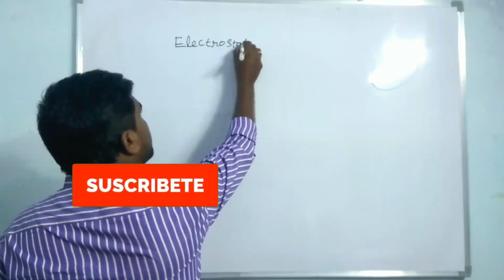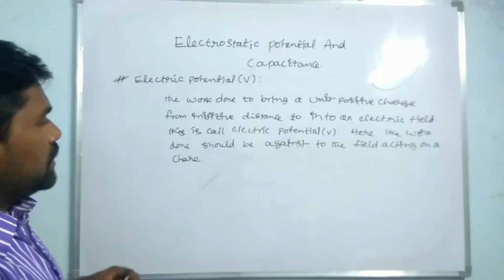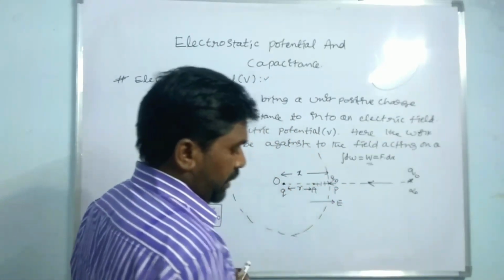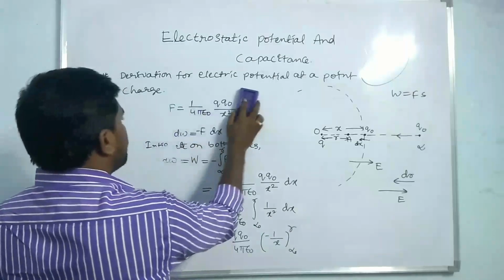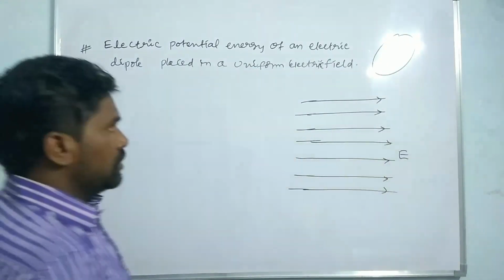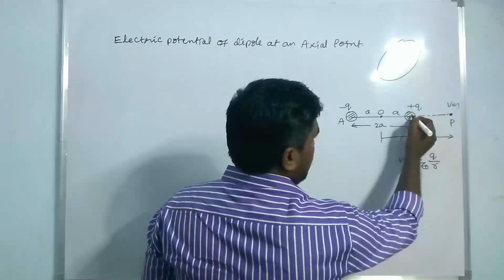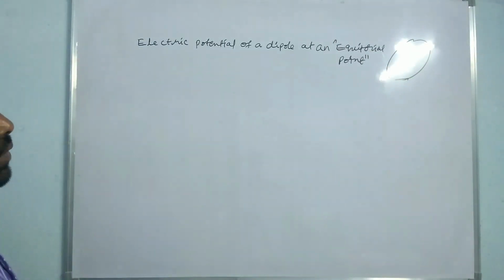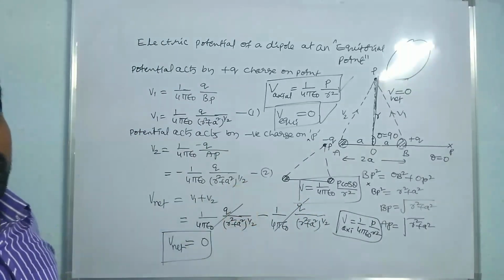Electrostatic Potential||Class12 physics||complete potential topics||IIT JEE NEET..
Electro static Potential||physics||complete potential topics||IIT JEE NEET..
explained complete info about electro static potential..